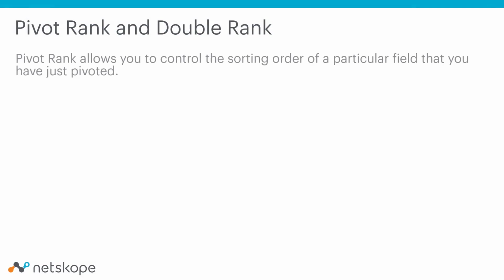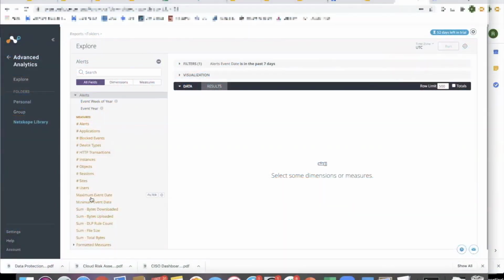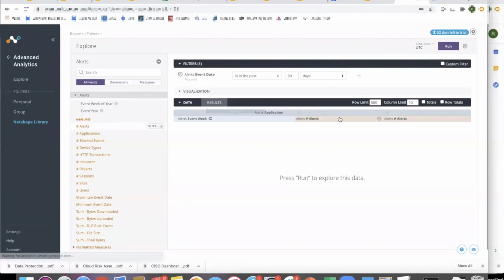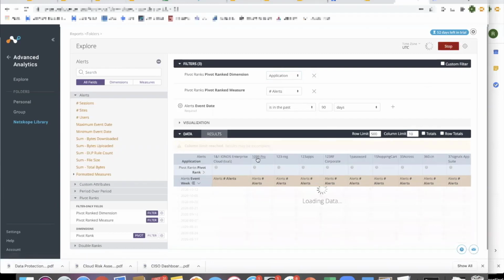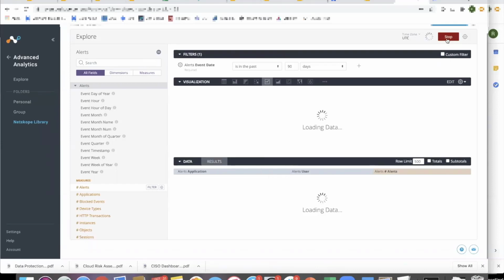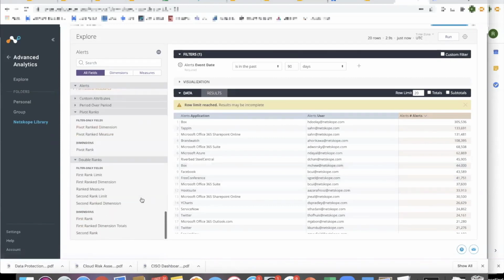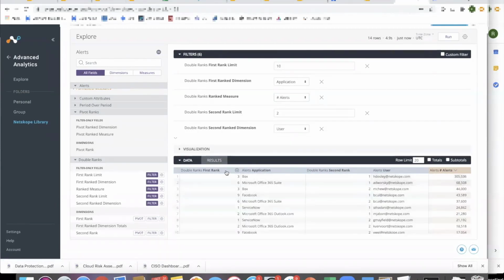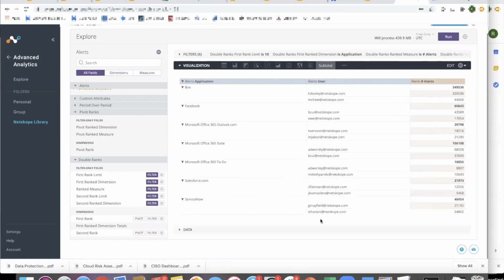Pivot Ranks and Double Ranks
Rank pivoted column and control sorting order of multiple columns to show top items.